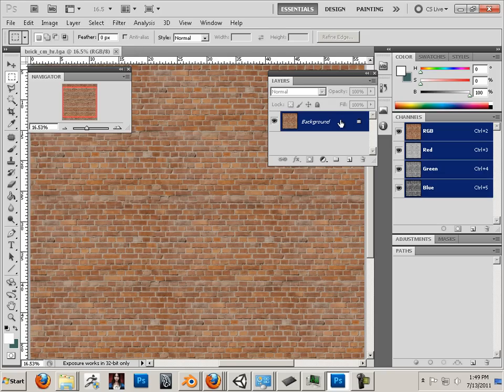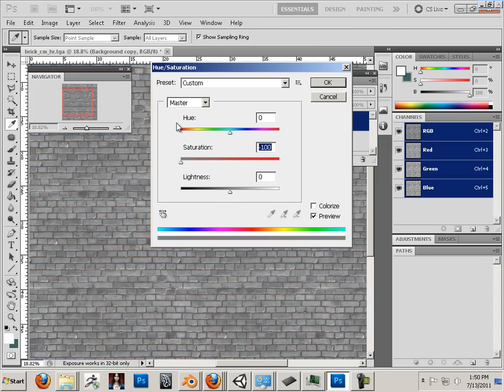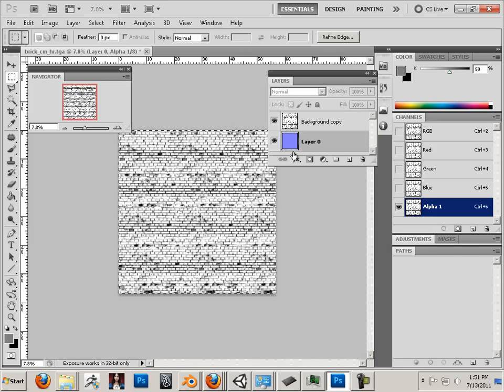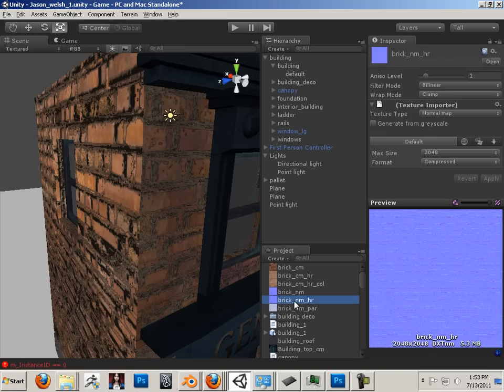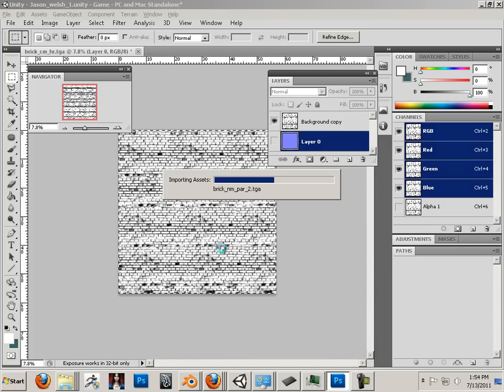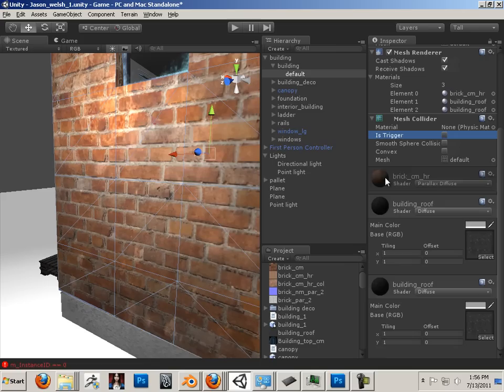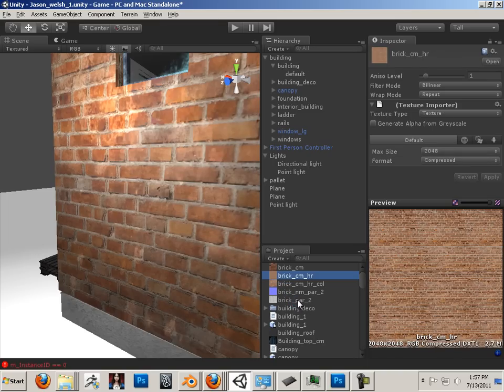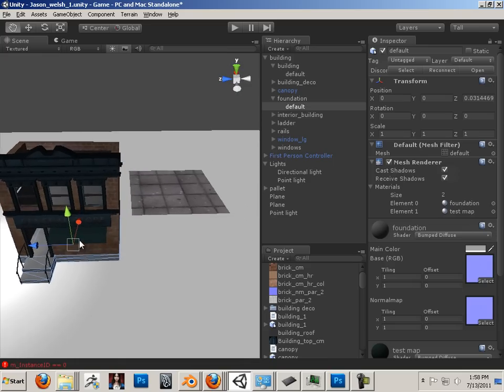1111 Blender_TRL (Practical application).mp4